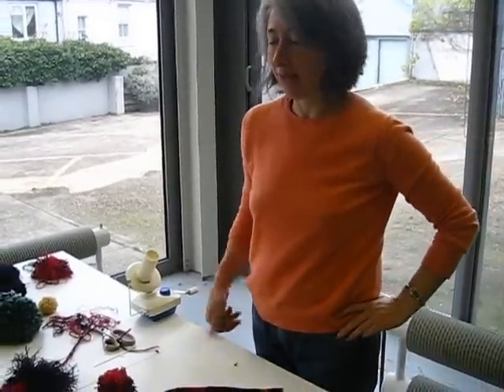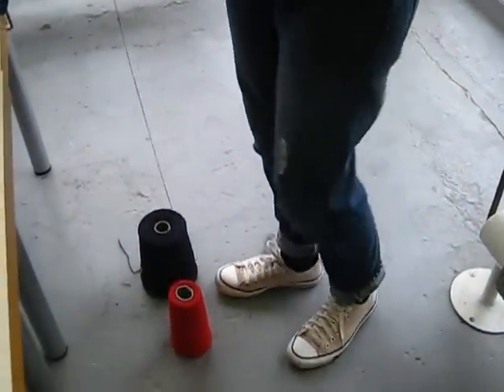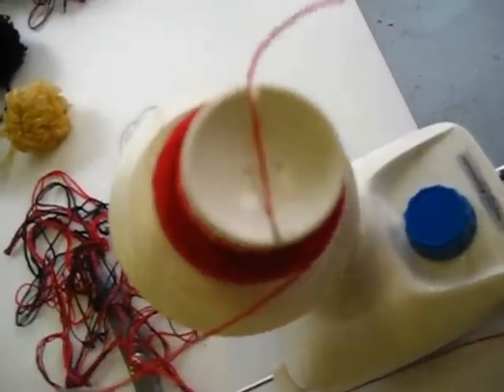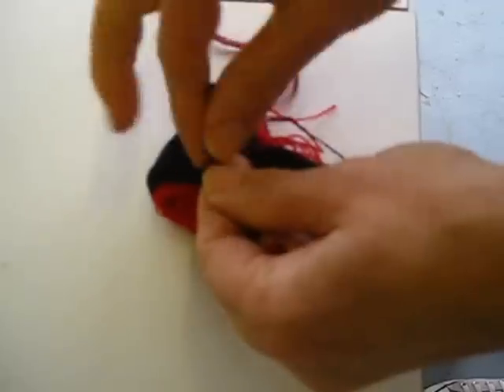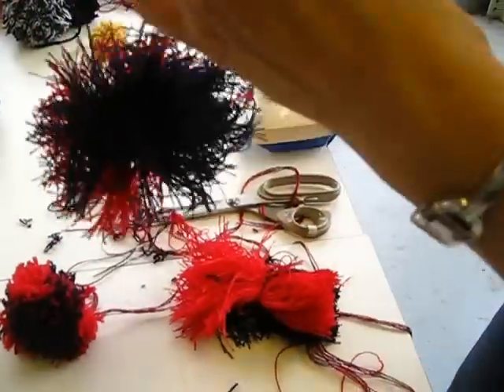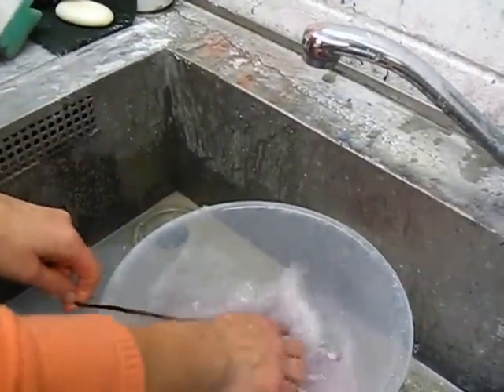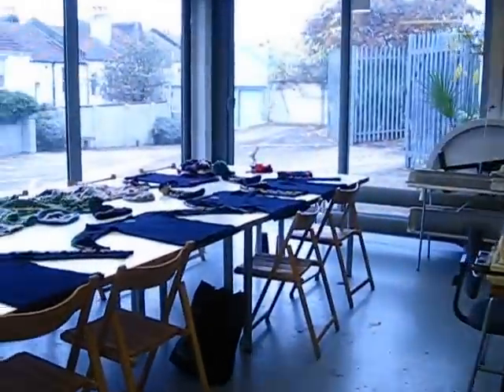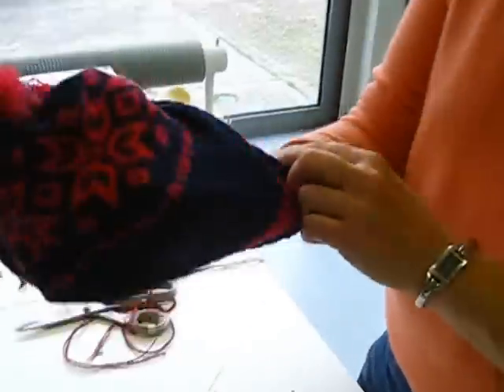Knit Design Courses Easy PomPom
shows you how to create an easy PomPom, that can be added to a bobble hat, scarf or any accessory you wish.

Please also watch our video Spikey Scarf, if you like this one.

And find out more about us on Facebook @ Knit Design Courses